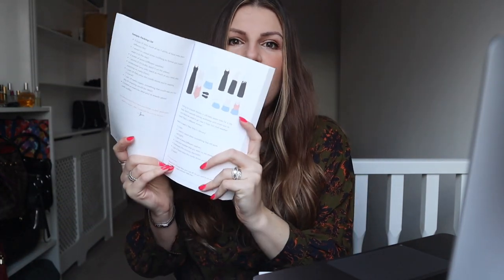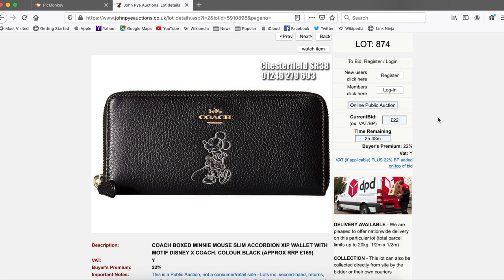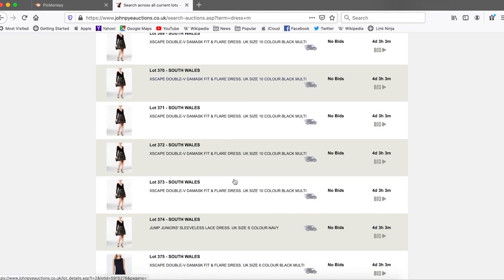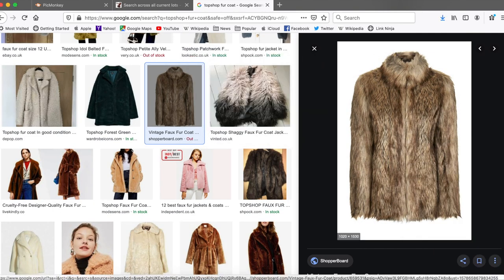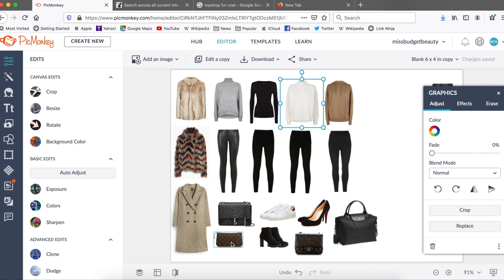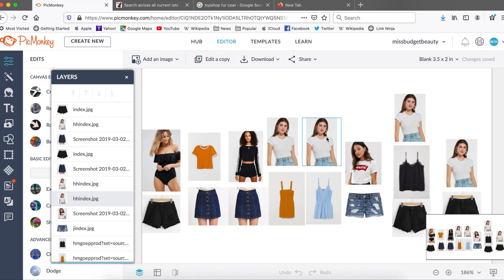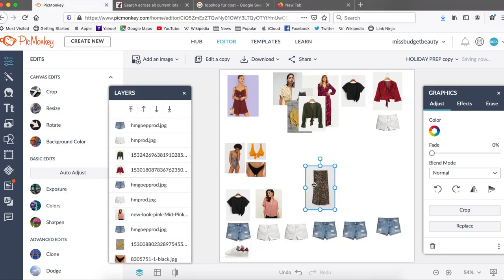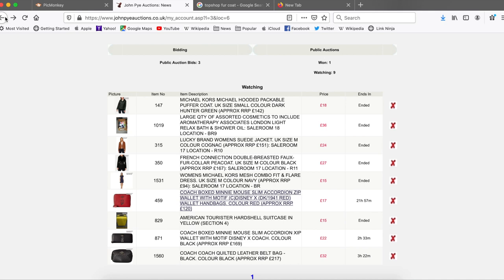How I Pack ONLINE - Organising My Capsule Travel Wardrobe / AD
Welcome!